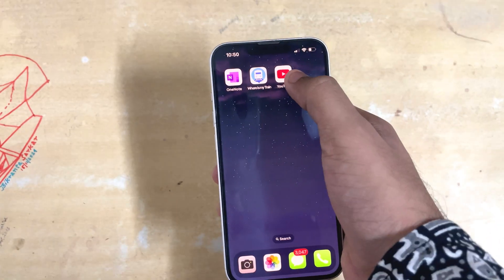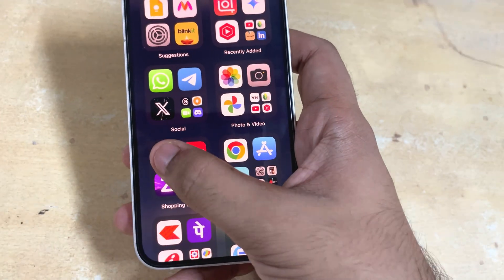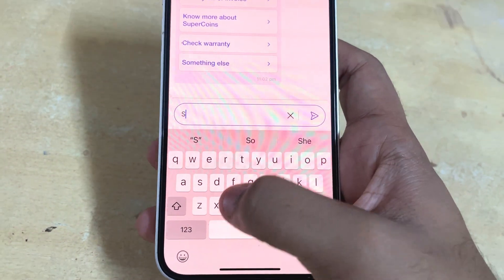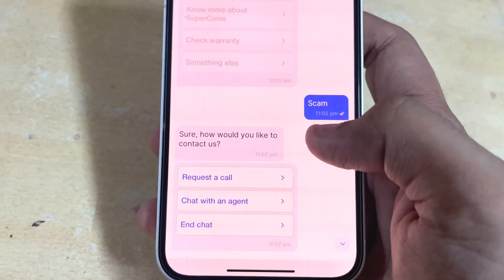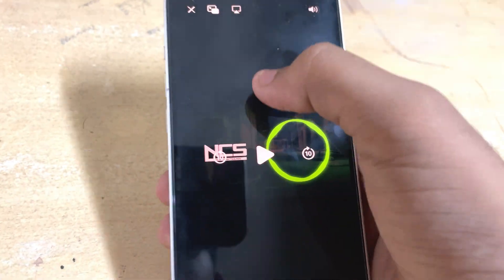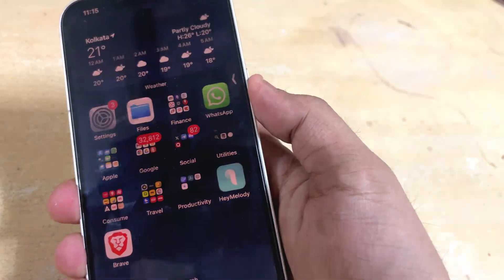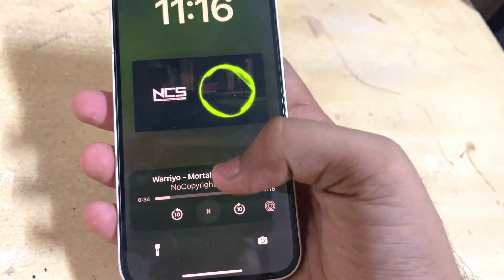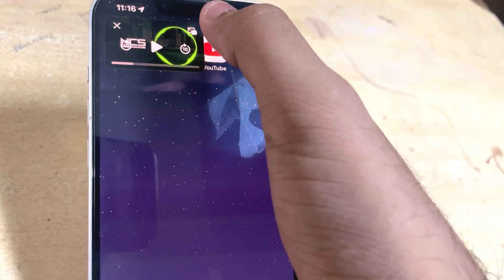How to Skip YouTube Ads | How to Call Flipkart | How to get Spotify and YouTube Premium using Brave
In this video you will learn about :
1. How to quickly skip an unskippable YouTube advertisement.
2 . How to call customer care of Flipkart when you don't have the option to call them.
3. How to use Brave Browser as Spotify Premium and YouTube Premium

Timestamps:
0:00 - 0:40 How to Skip YouTube Ads like a PRO
0:40 - 1:24 How to Call Flipkart customer care directly
1:24 - 2:59 How to Use Brave as Spotify Premium and YouTube Premium